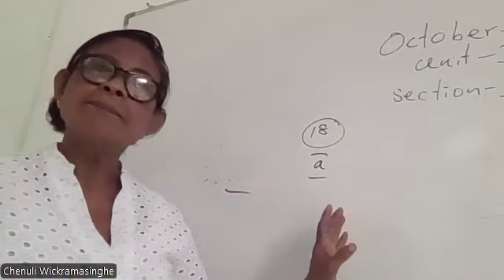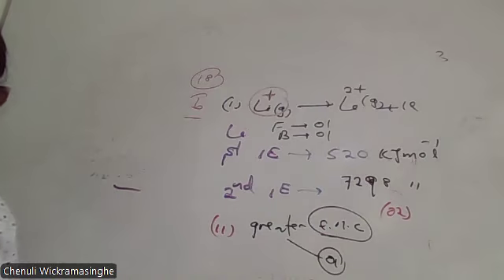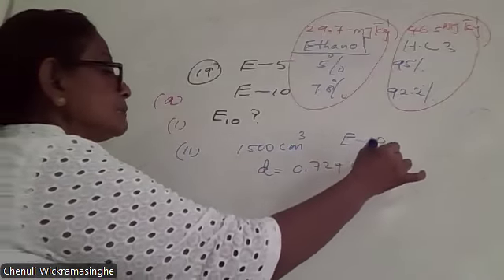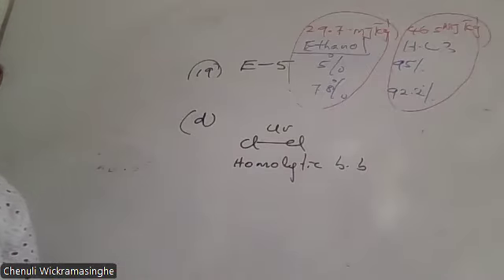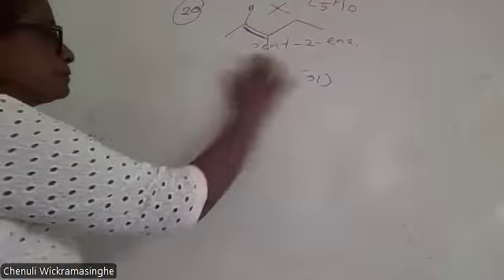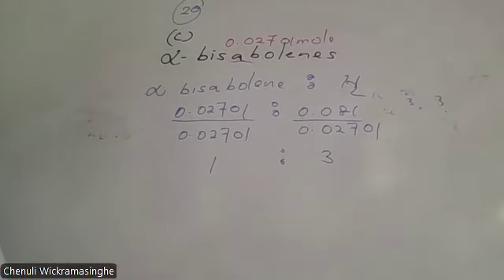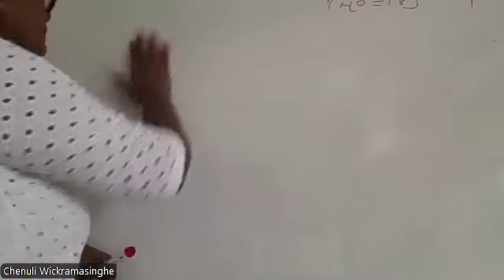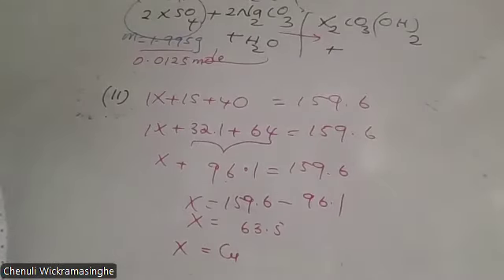Edexcel IAL Chemistry 2023 Oct Unit 1 – Section B (Structural) | Full Explanations & Revision Guide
Introduction for Section B of past papers

Welcome to this IAL Edexcel Chemistry past paper discussion series.
In this video, we will focus on Section B – Structured Questions.

The main aim of this session is to help you understand how to write answers that score maximum marks, not just correct answers.

We will go through each question step by step, carefully analyzing the command words, marks allocation, and examiner expectations.

I will show you how to write answers point by point, using the exact keywords required by the mark scheme, so that every sentence earns marks.

Special attention will be given to time management, showing you how to structure your answers efficiently and complete the paper within the given time frame.

By the end of this video, you should be confident in planning, structuring, and writing Section B answers in a clear, concise, and exam-ready manner.